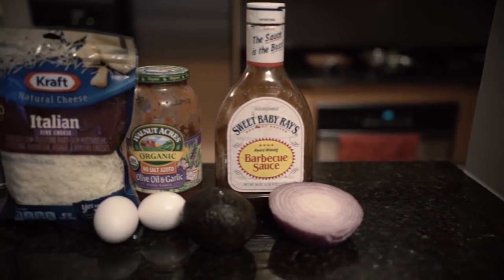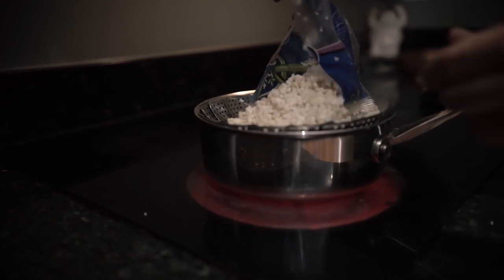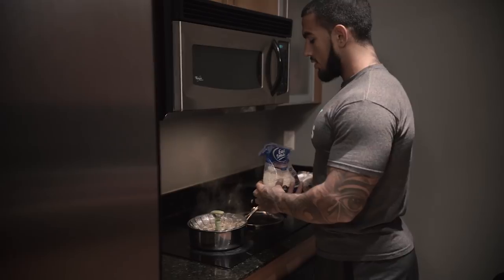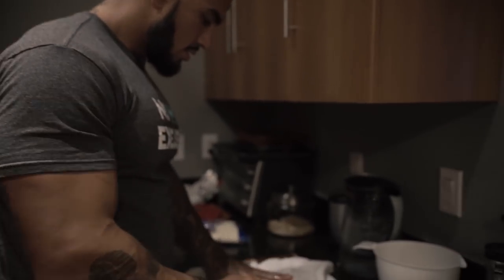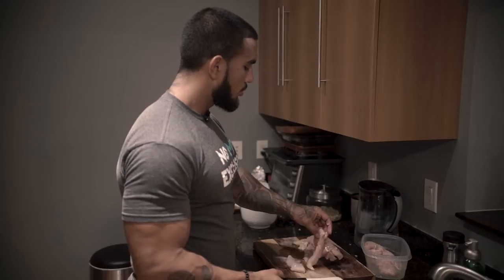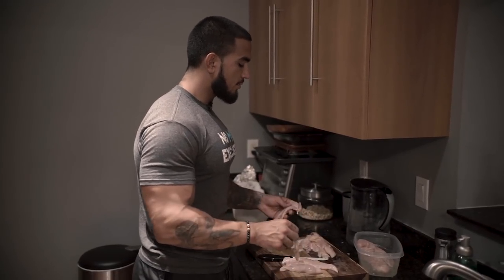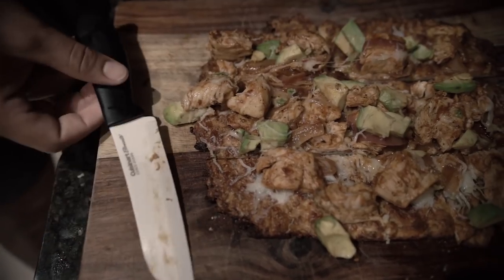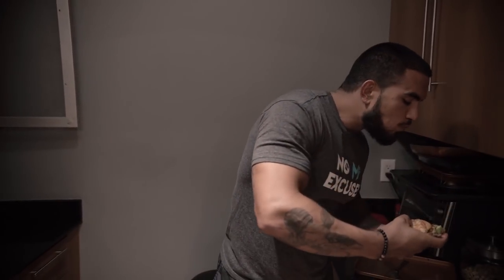ChefPrincipe Episode 2 - Cauliflower BBQ chicken pizza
Come along as I will guide you guys and take you step by step on how to make this delicious low carb pizza for those days when you want to eat food you can actually enjoy and still stay on track!

Cauliflower pizza topped with BBQ chicken & avocado